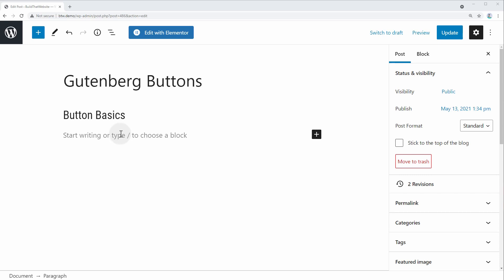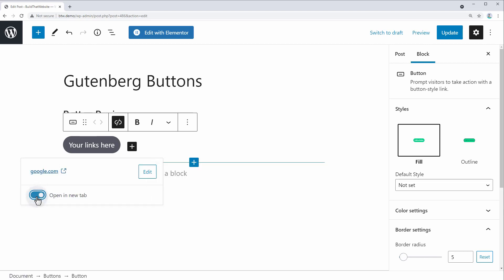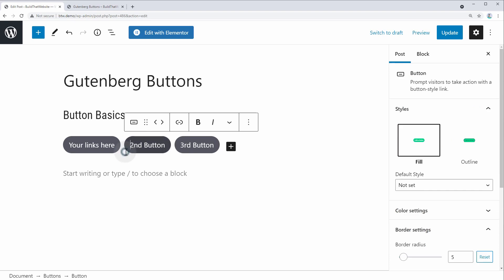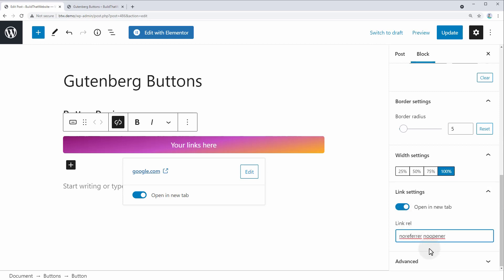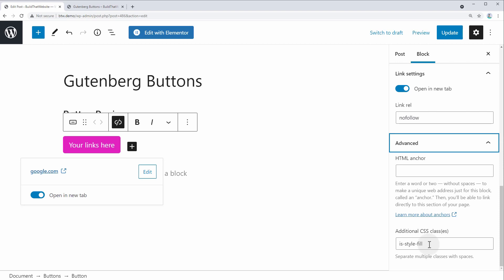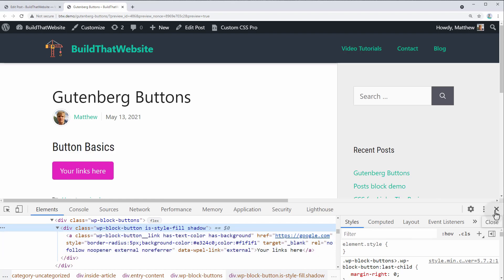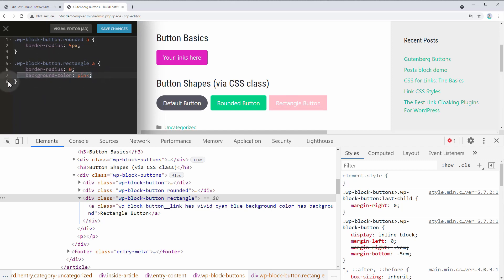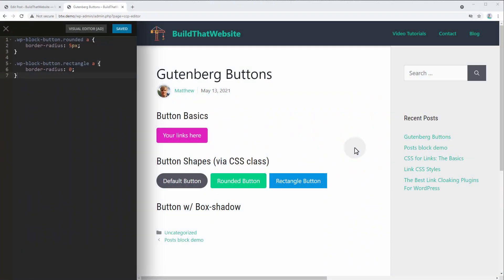Master the WordPress Button Block: from Beginner to Expert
Learn how to create amazing buttons using WordPress's Button Block in the Gutenberg Editor.

               Video Chapters
0:00 - Intro
0:26 - Wordpress style controls for Button Blocks
3:52 - Adding a custom CSS Class to buttons
4:44 - Where to put CSS code

We'll start with the built-in styling options in the block editor. Learn how to add background colors and gradients as well as custom text colors. We'll also touch on button spacing, centering buttons on the page, adding border-radius and resizing buttons.

In the 2nd part of the video, I'll show you how to add CSS styles to your buttons, and combine CSS classes to add things like box-shadow, borders, border-radius and hover effects. We'll add simple animations using CSS transitions, and create multiple button styles.

There's also a neat trick to automatically create a color-change hover effect that works for (almost) any button color.